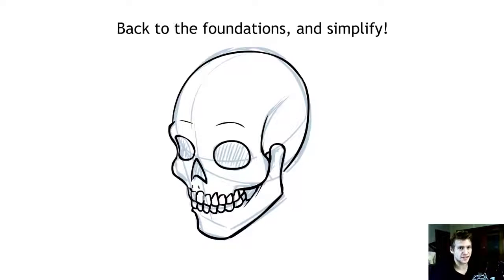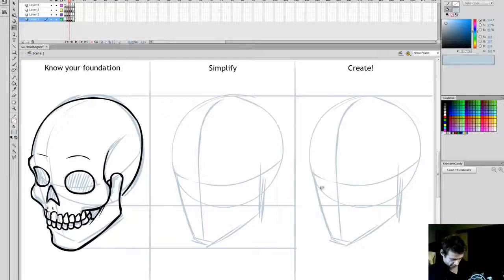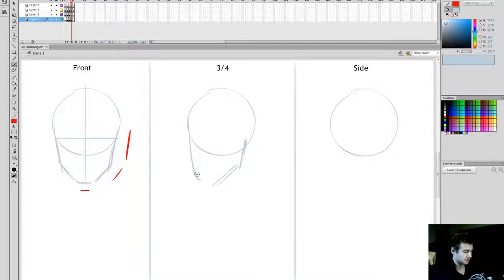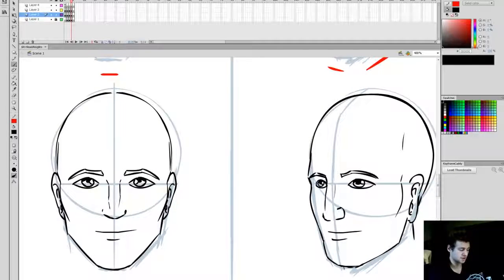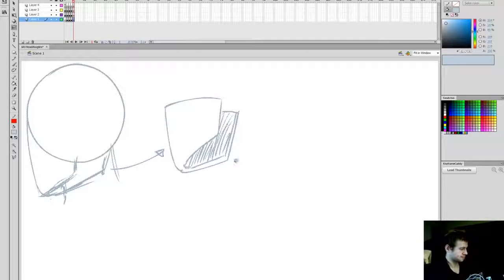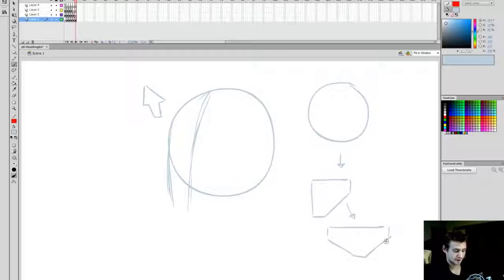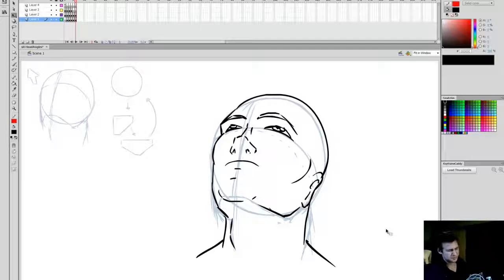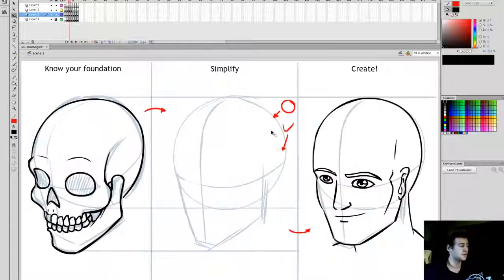Drawing Heads on Different Angles